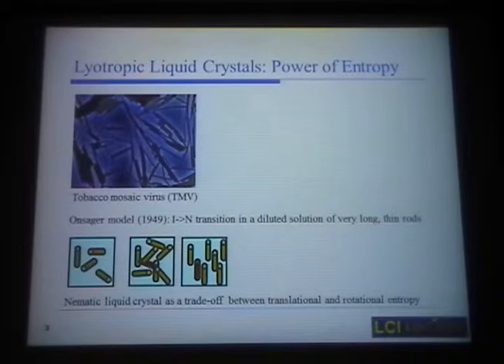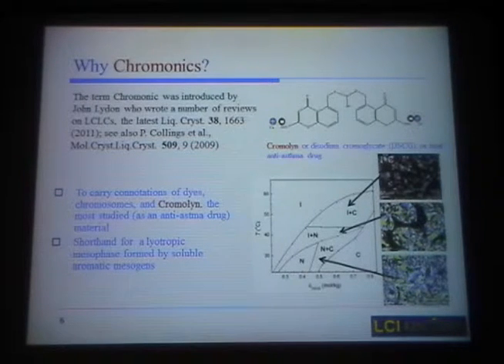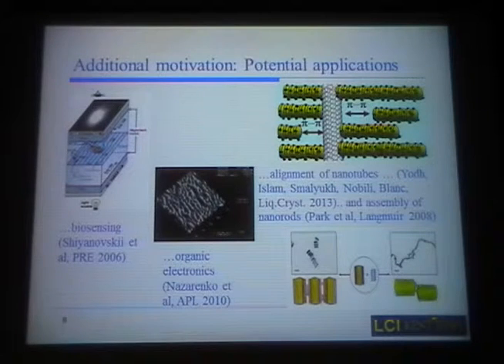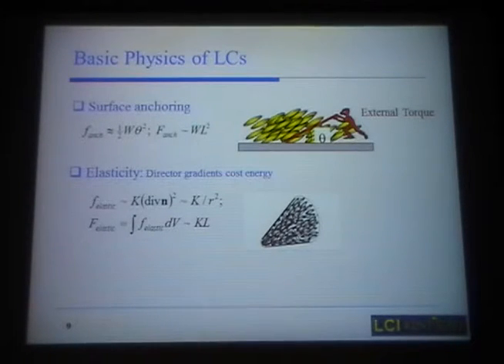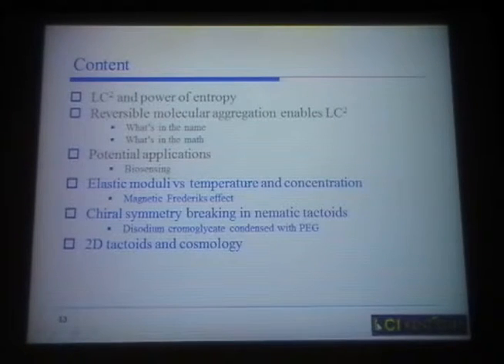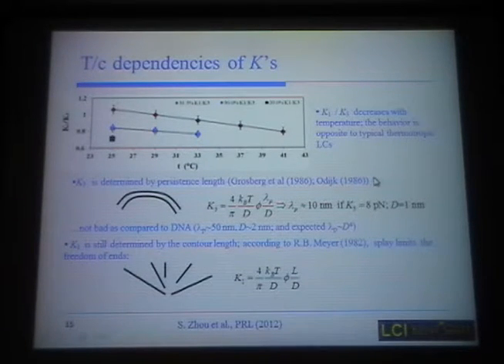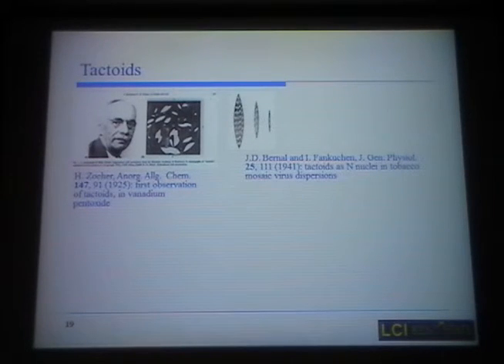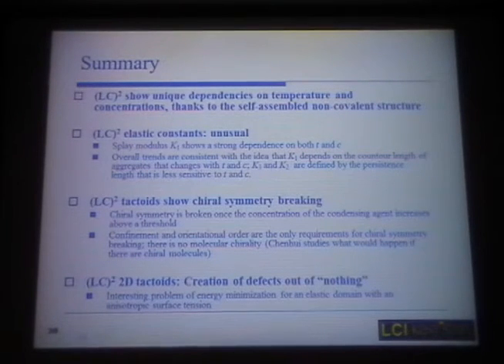Chromonics: Lyotropic Chromonic Liquid Crystals - Oleg D. Lavrentovich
Oleg D. Lavrentovich, Kent State University